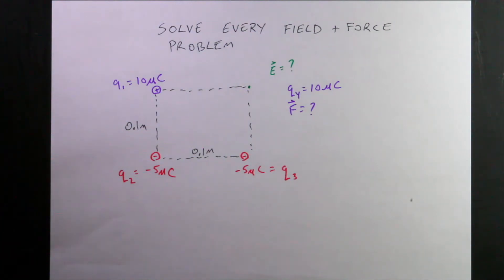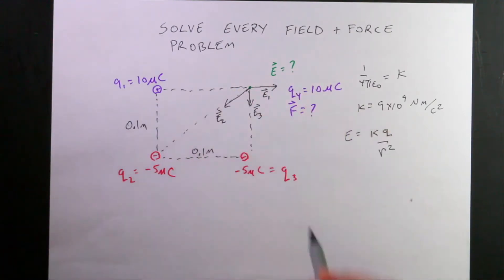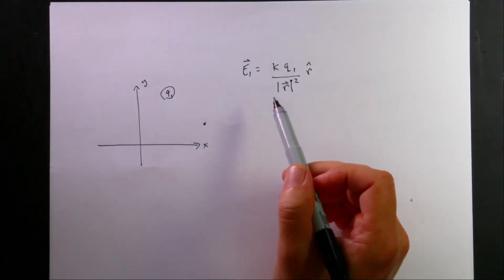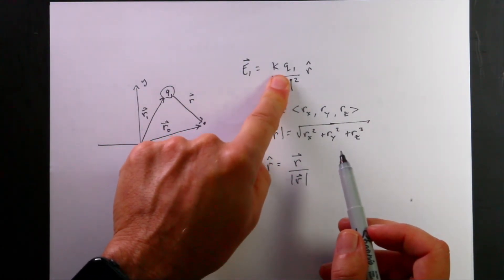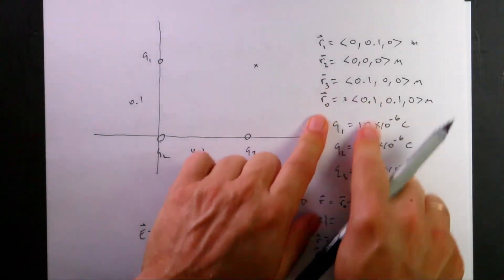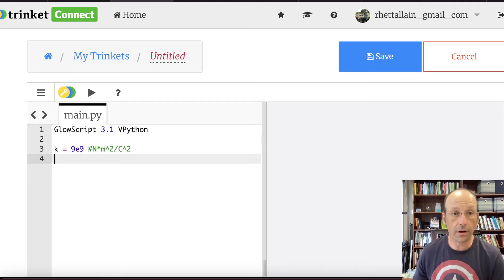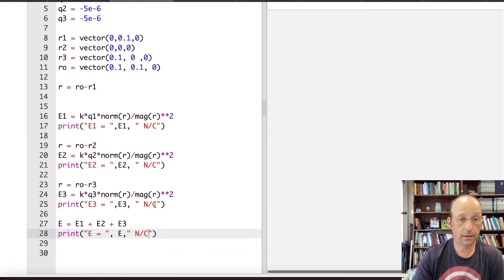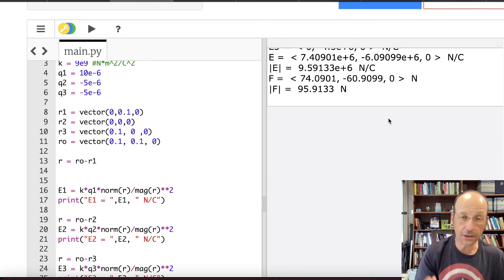You can solve EVERY electric field physics problem with vectors and python.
Many physics textbooks have problems with charges arranged in some pattern (like the corners of a square) and ask you to find either the electric field or the electric force on a charge.

Here's how to solve every one of these problems using python.